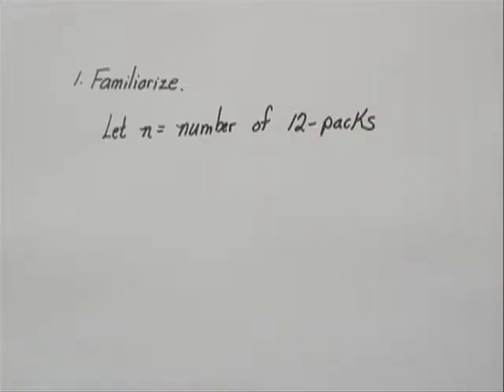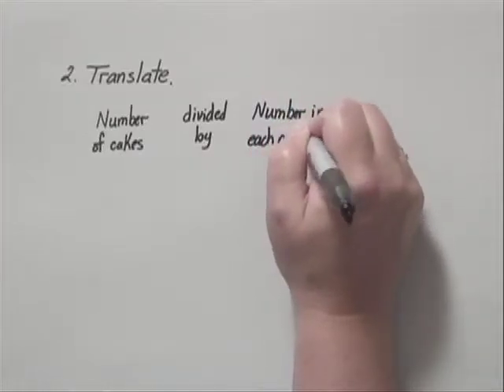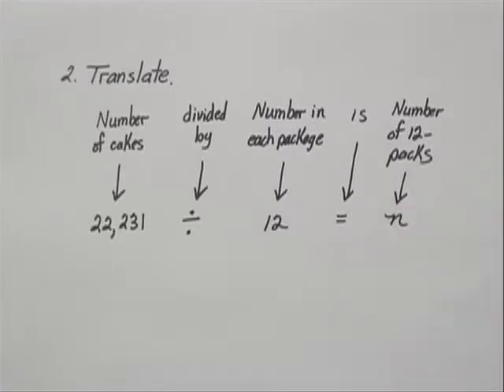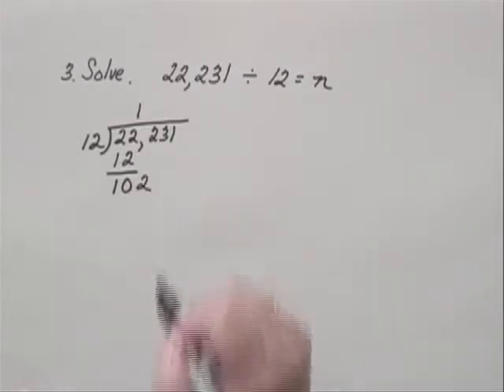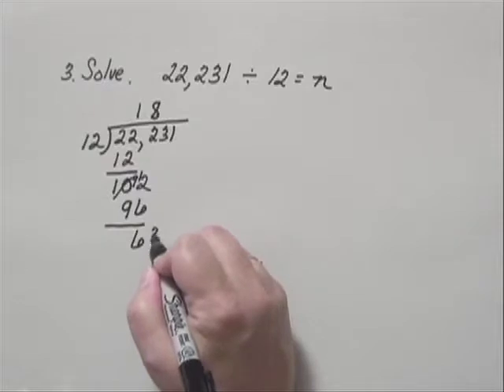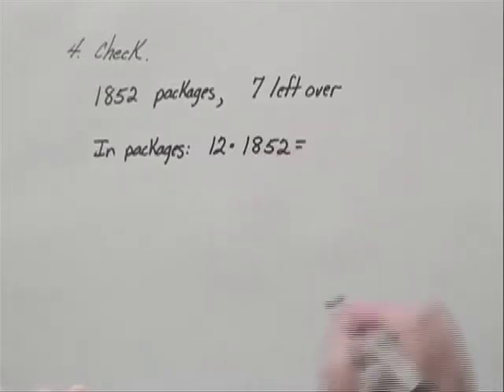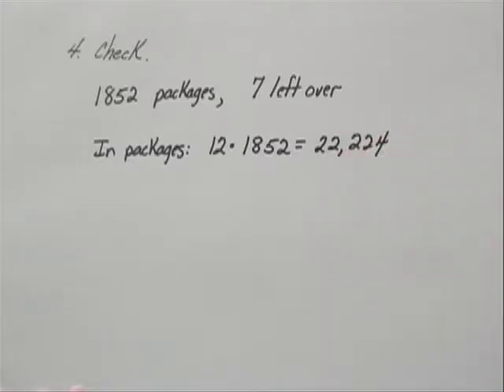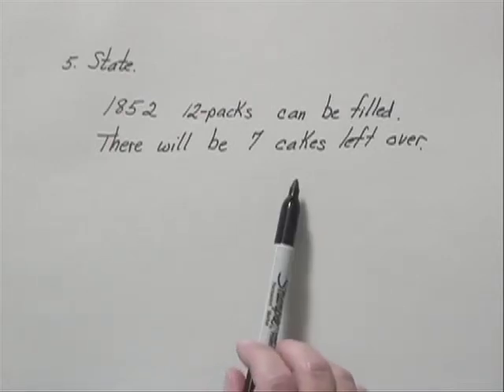Bittinger Prealgebra Chapter Test Prep: Ch. 1 Ex. 36